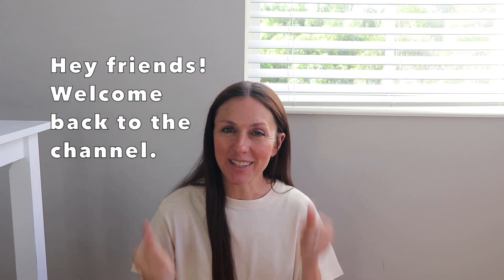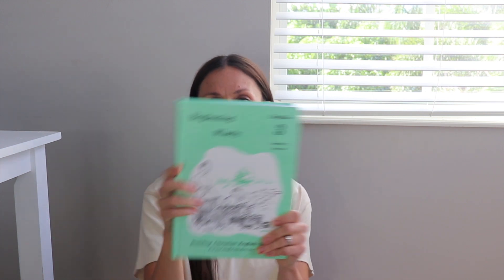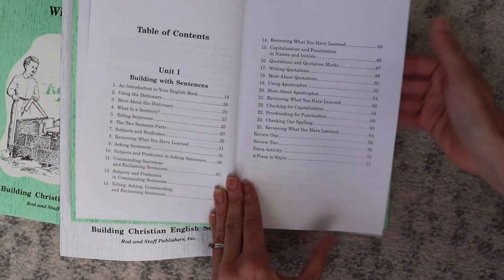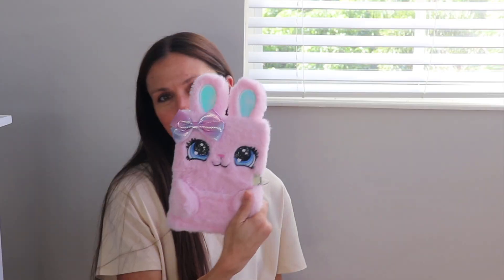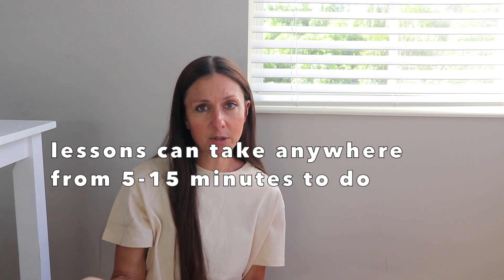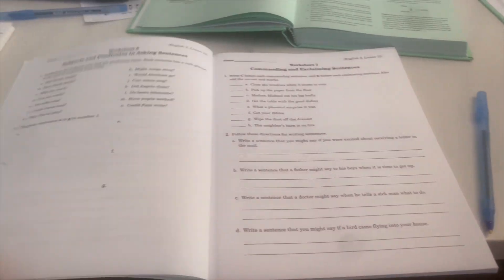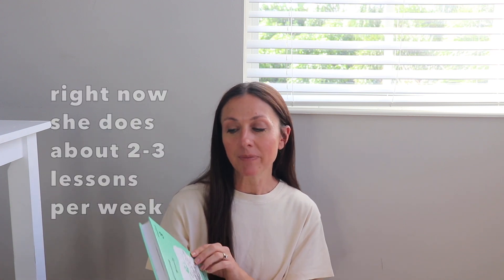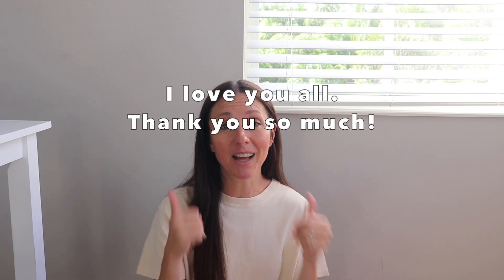How to prepare for Essentials with Classical Conversations | Homeschool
I am sharing in today's video one resource that I have decided to add to my oldest daughter's curriculum to help with her prepping for Essentials. With Classical Conversations, when you child gets to fourth grade you will also do Essentials. I have decided to add in an English program to help prepare my daughter for Essentials next year. So far we are really enjoying this new resource. I hope it blesses you.

Make sure to follow on Instagram for more and can message me there with questions.

If you are new, hi I am Lori and I have 2 daughters. This is my second year homeschooling. My daughters are in 2nd and 3rd grade. We are doing Classical Conversations for our second year as our main curriculum and it's my first year being a CC tutor. I supplement with math, reading and writing.

We appreciate any and all support as it helps keeps us going and able to produce content for you. Thank you.